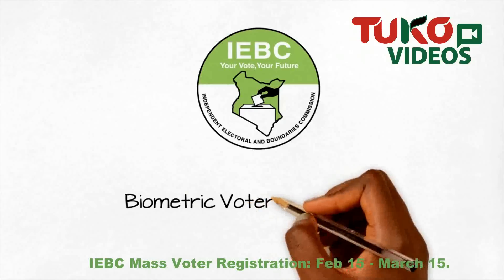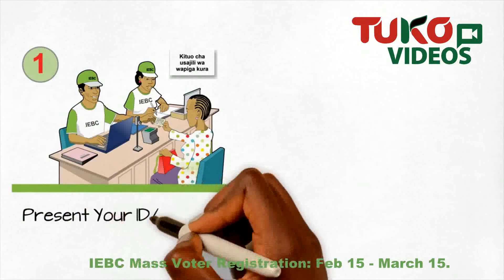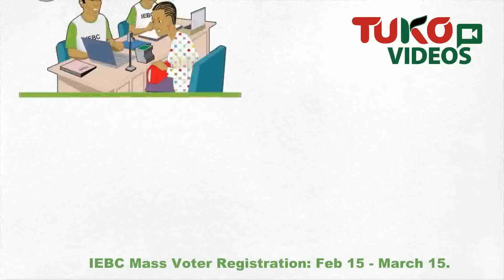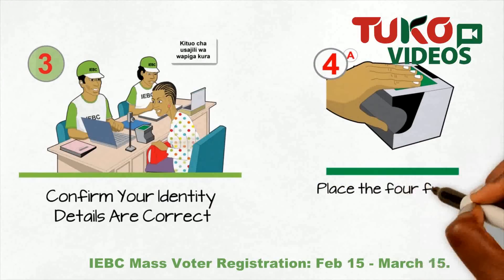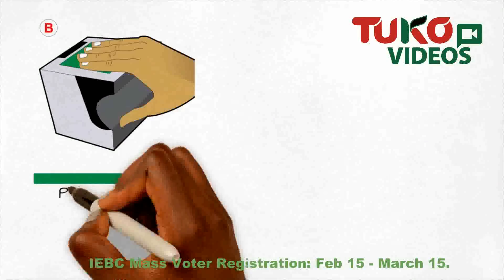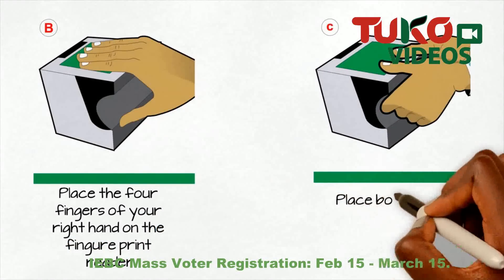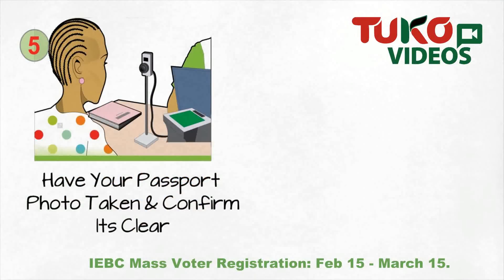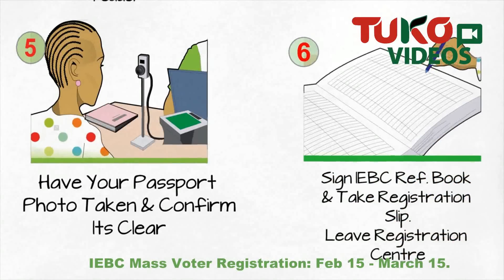How biometric voter registration process works - IEBC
Independent Electoral and Boundaries Commission is conducting a mass voter registration exercise (February 15 - March 15, 2016). Here is how biometric voter registration process works. tukotv tukonews tukocoke #